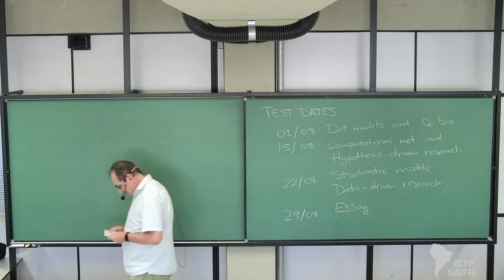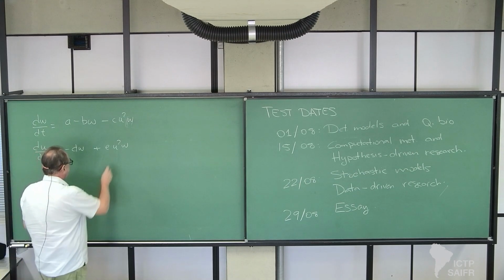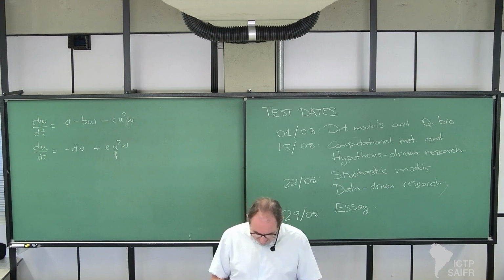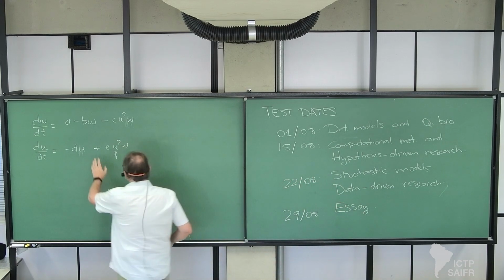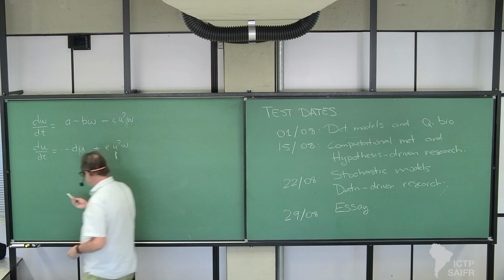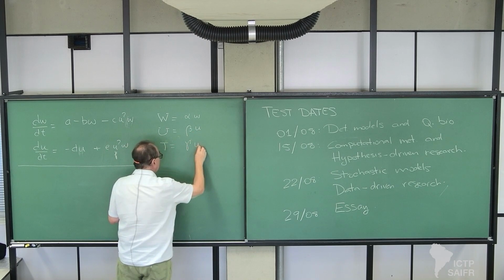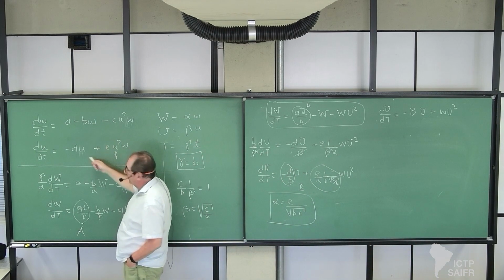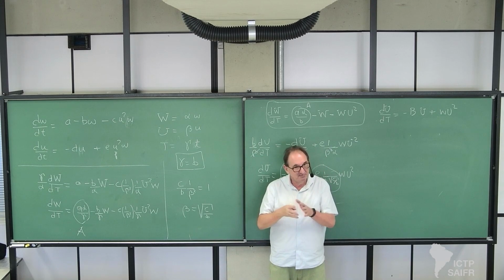QBio Program: Roberto Kraenkel: Deterministic Mathematical Modeling - Class 12